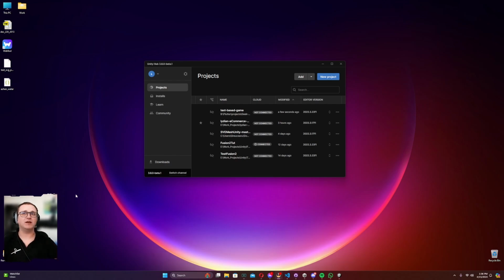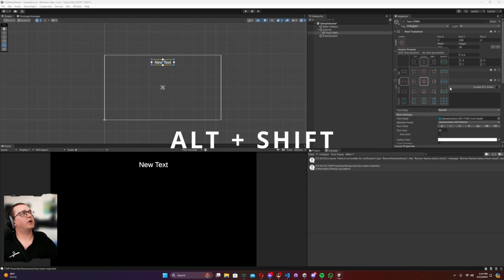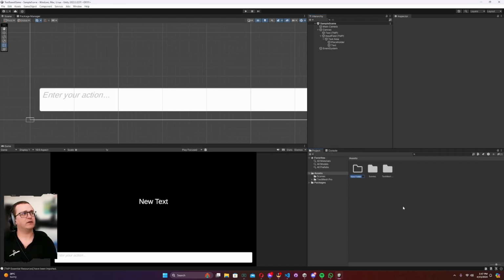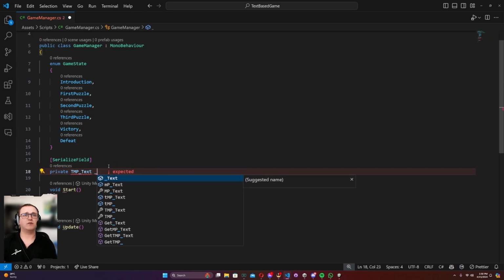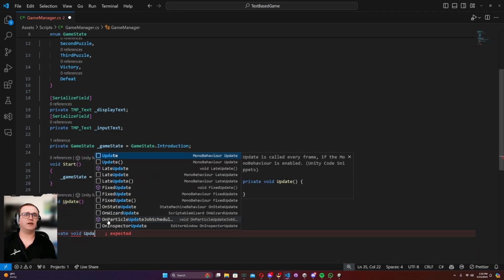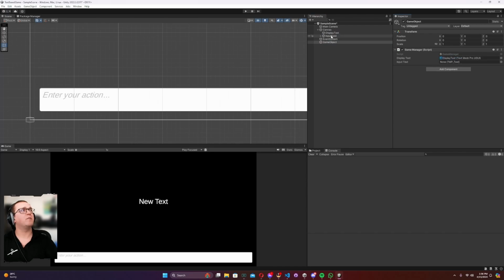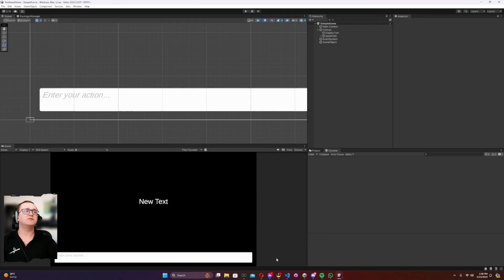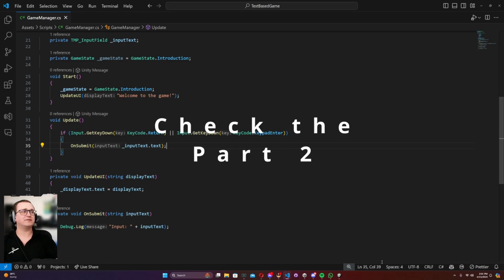[EN] Text Based Game - Part1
In this tutorial, I will guide you through the process of creating a text-based game using Unity. Text-based games are a great way to flex your storytelling and game-development skills without the need for complex graphics. Follow along as we cover the basics of setting up the game environment, creating interactive text prompts, and implementing game mechanics. By the end of this tutorial, you'll have a fully functional text-based game that you can customize and expand upon. Let's dive in and start creating your own interactive adventure with Unity!